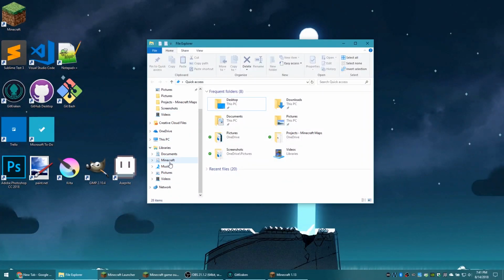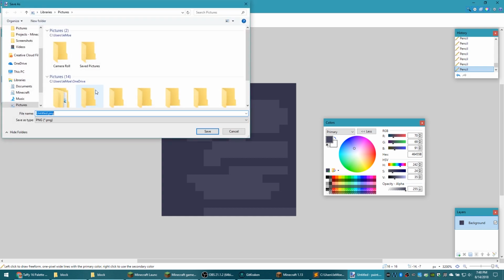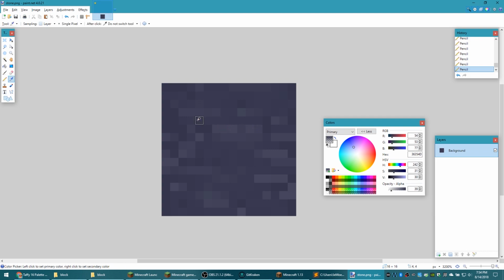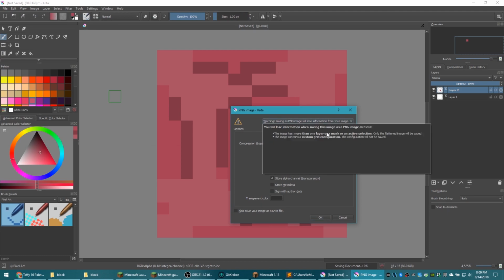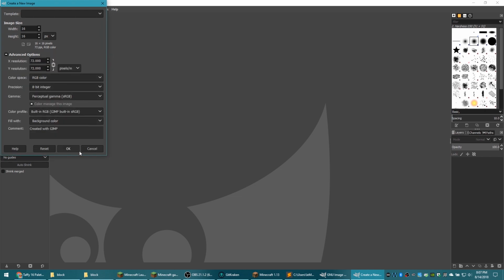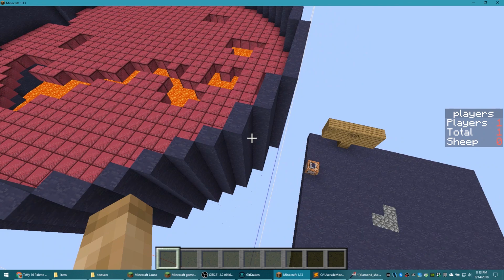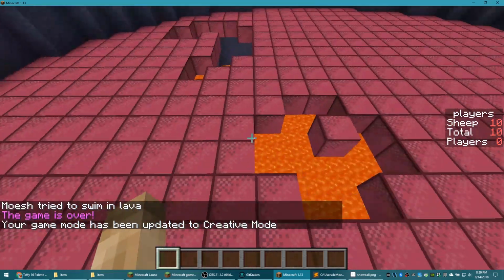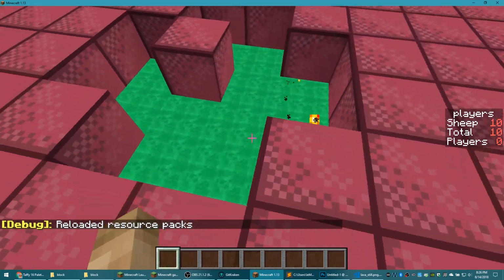Making It Look Pretty - Not a Tutorial (5)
Sorry this one is late! I was sick yesterday! Today we cover Photoshop, Aesprite, Krita, paint.net, GIMP, and how to get a copy of the vanilla resource pack.

This series is designed to be a long-form let's play with the creative mode in Minecraft. You will learn about Moesh's workflow and how he solves problems.

“On My Own” by Tessa Violet